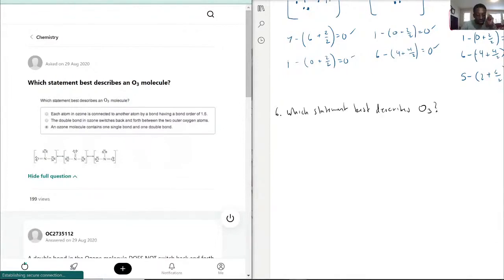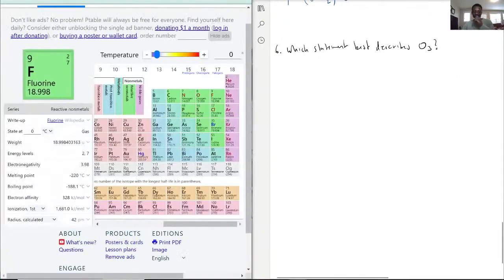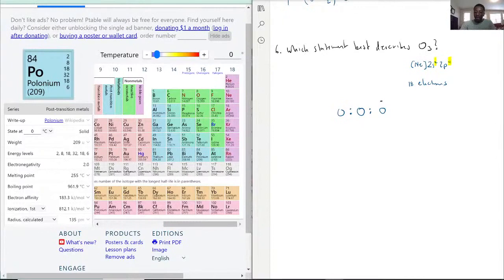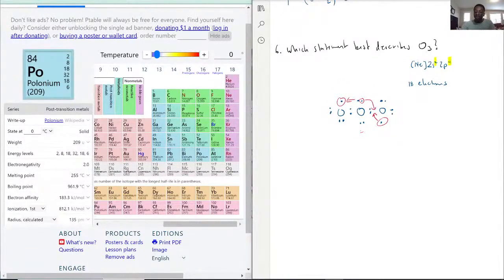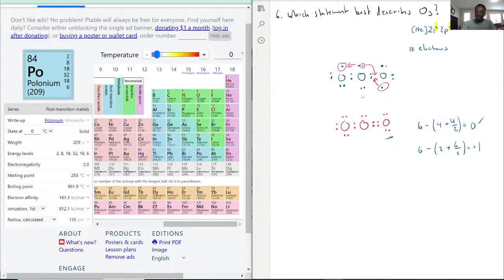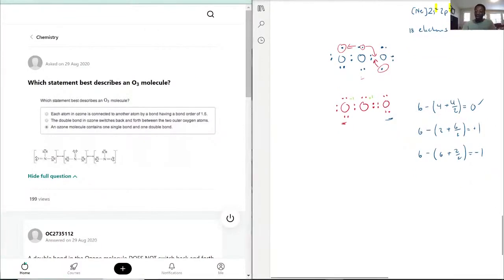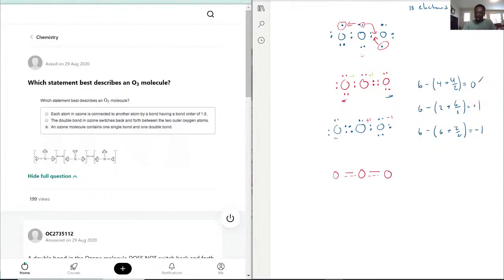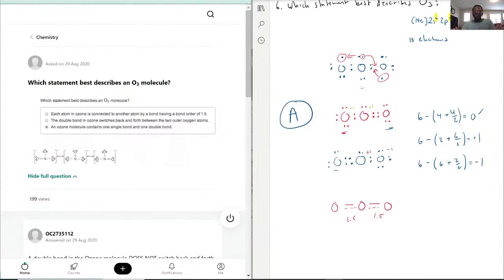Which statement best describes an O3 molecule?